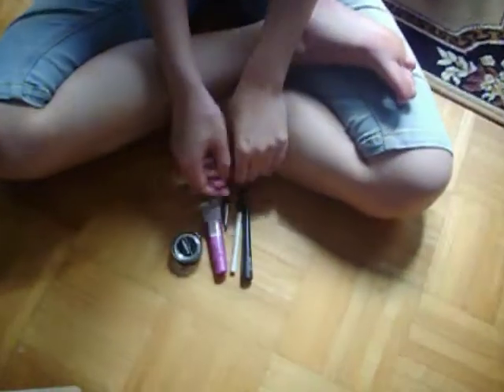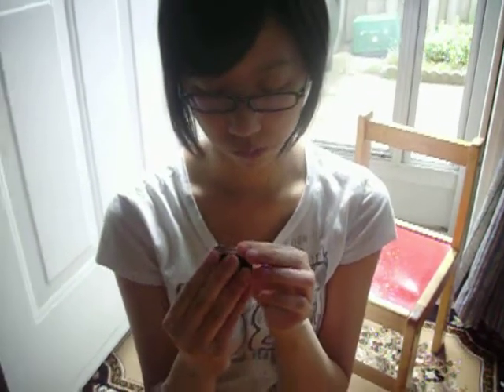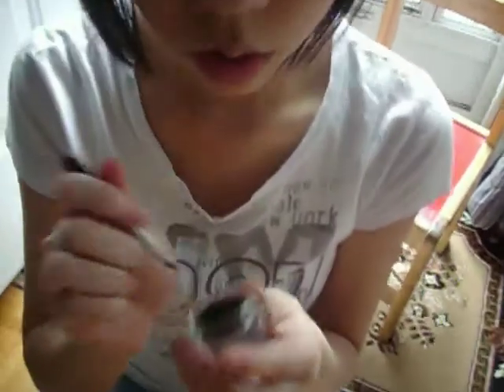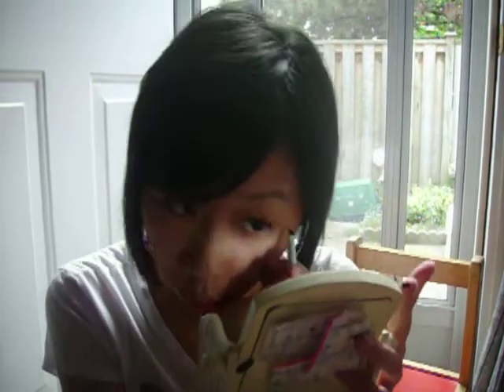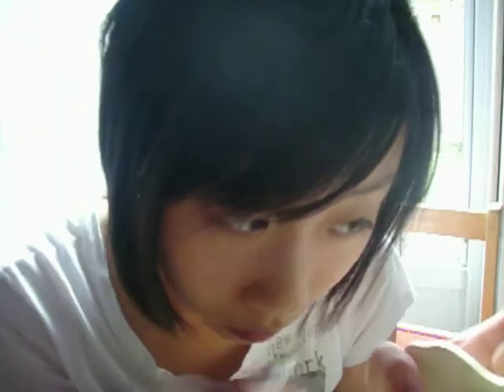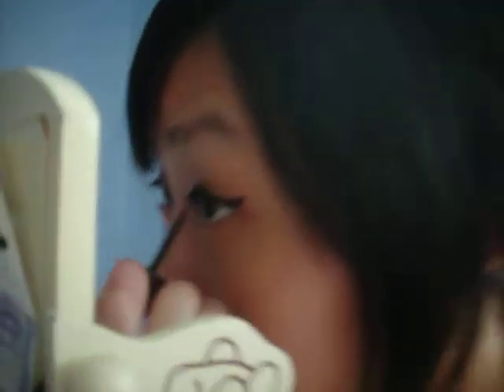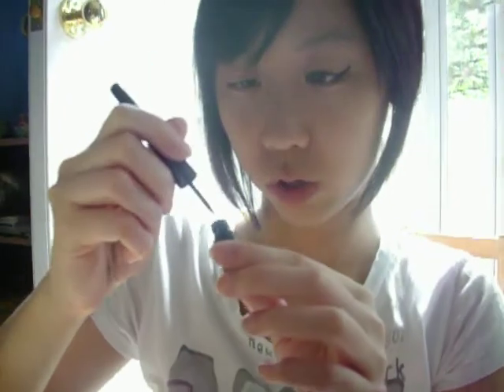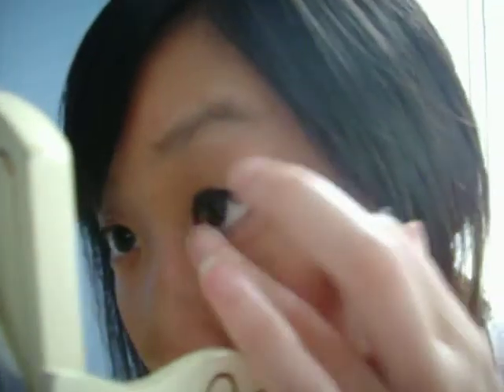PrincessBoa's Simple Everyday Look Tutorial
Hey everyone!

Here's the tutorial for the Simple Everyday Look. I'm sorry if the eyeliner looks like its a bit too much, I think I went sort of overboard on it in this video compared to the other previously filmed ones so yeah. You don't have to do such a dramatic flick towards the end, you can also just do a very subtle flick or just line the top of your eyes only a bit with no flick. Either way works.

Sorry about the mirror and some parts of the lighting. I did my best to try and find the best lighting area, where this had the best lighting and didn't make me look purple!

You don't HAVE to use these certain products, you can sub in other products if you want. :) Although I think I used mostly affordable drugstore brands in this tutorial.

Materials Used:

Revlon Colorstay Liquid Eyeliner
Sephora Waterproof Eyeliner in Silver/White with specks of glitter.
L'oreal's HIP Cream eyeliner in 905 black.

Optional but not in video: Revlon Lipstick in Nude Attitude.

xoxo
Rene